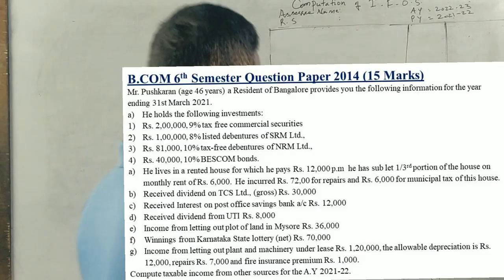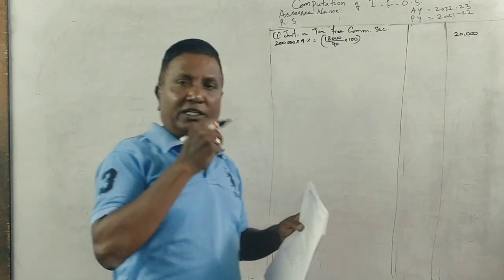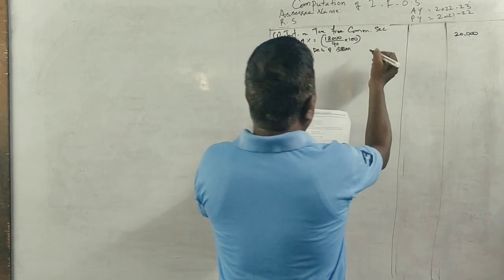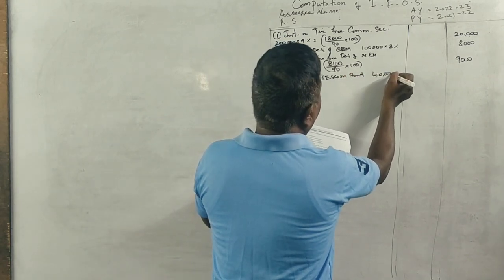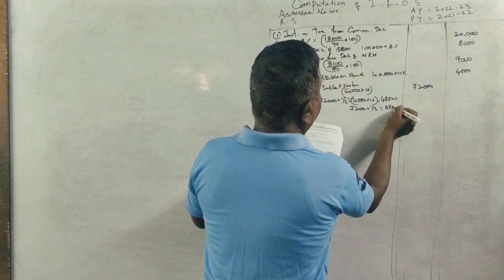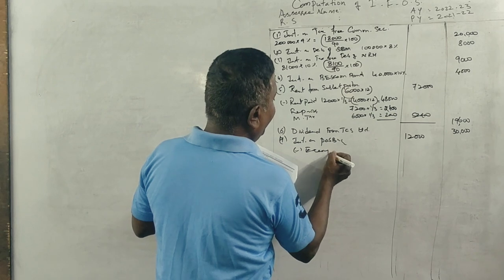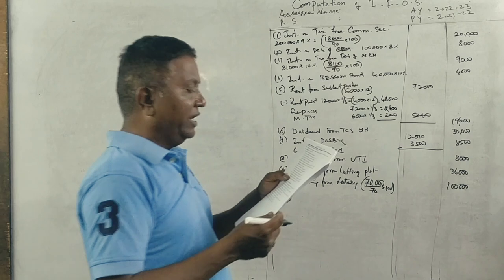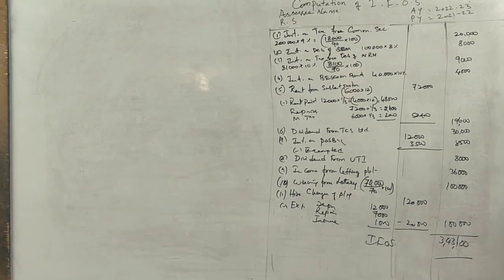Income From Other Sources (A.Y 2022-23) PART 21 - B.COM 2013 Question Paper 15 Marks By Srinath Sir